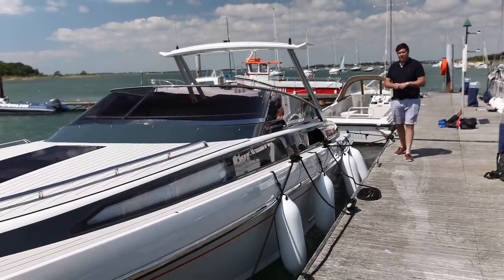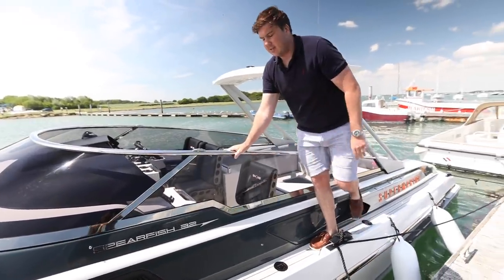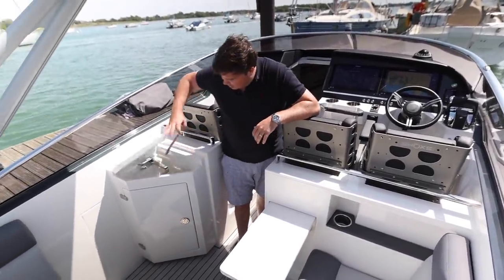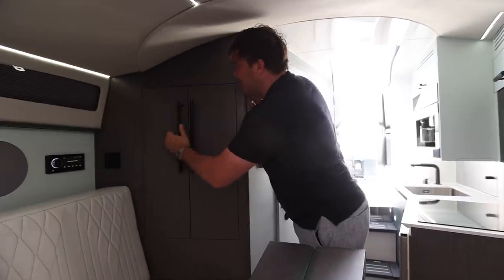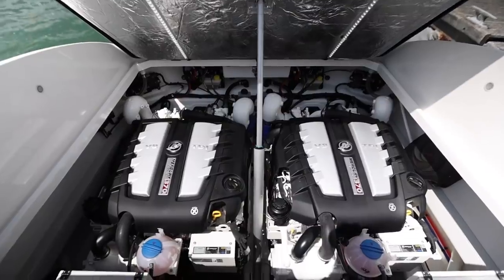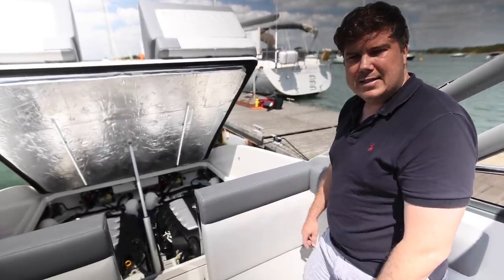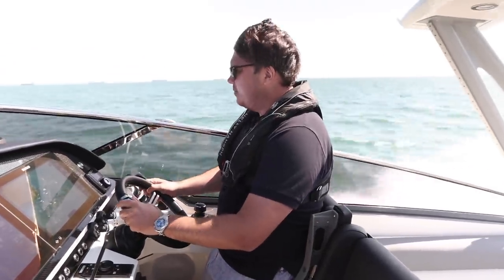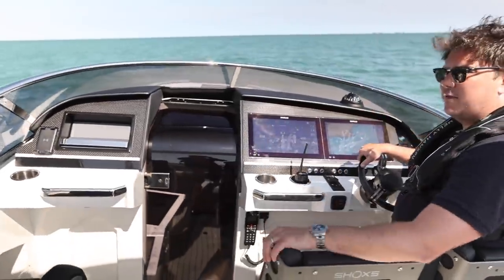Is this the perfect weekender? | Supermarine Spearfish 32 test drive review | Motor Boat & Yachting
With the faultless Alan Burnard Fairey hull at its core, can this modern interpretation of a 1960s classic live up to the reputation of its iconic predecessors? Jack Haines drives the Supermarine Spearfish 32

Beam: 9ft 8in (2.95m)
Draught: 2ft 9in (0.84m)

Displacement: 4.4 tonnes
Fuel capacity: 600 litres
Water capacity: 150 litres

Engines: Twin 370hp Mercury 4.3L TDI
Top speed on test: 46 knots
Cruising speed: 20 knots
Cruising range: 267nm
Fuel consumption: 36lph
RCD category: B for 8 persons
Design: Andrew Whittaker, Stephen Jones & Alan Burnard
Starting price: £339,600 (inc. VAT & twin 270hp diesel)
Price as tested: £440,045 (inc. VAT & twin 370hp diesel)